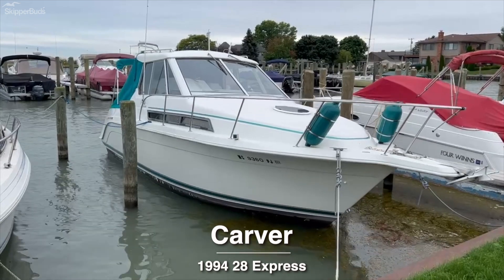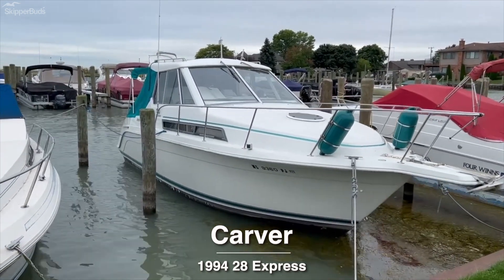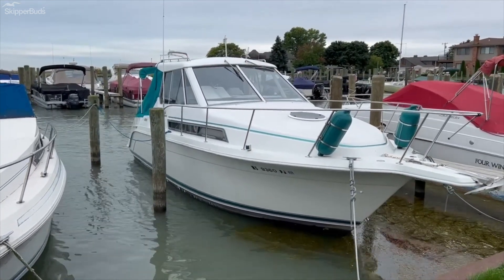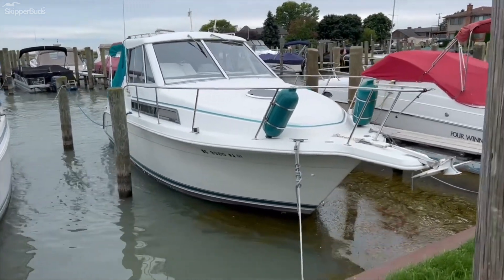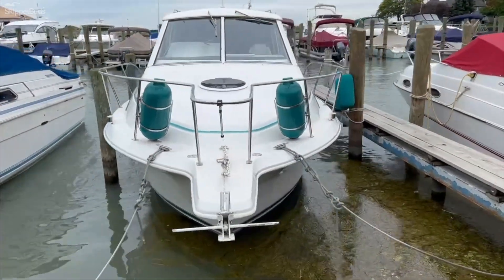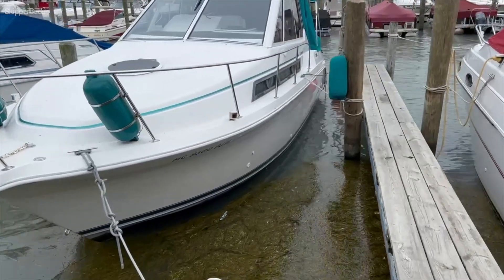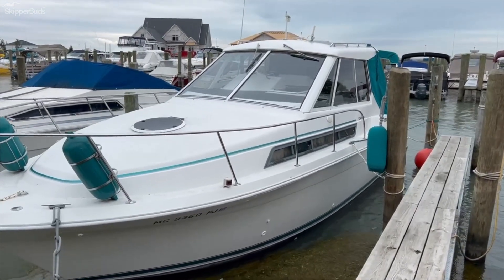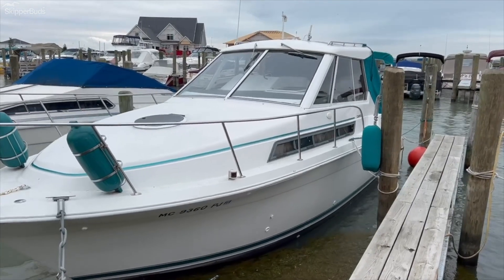1994 Carver 280 HT Express Cruiser Tour SkipperBud's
Take a quick look at a pre-enjoyed 1994 Carver 280 HT Express.